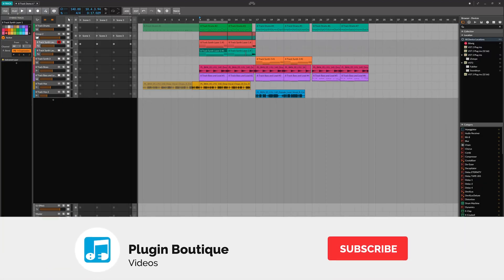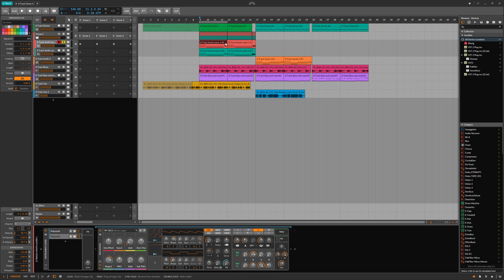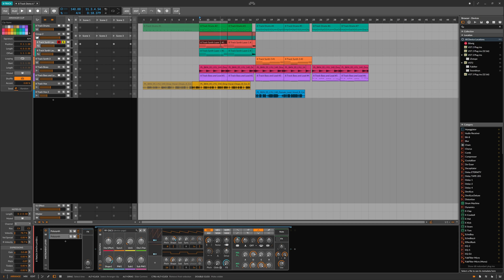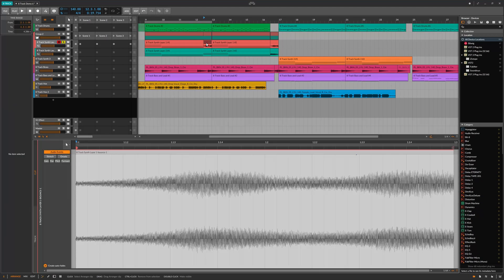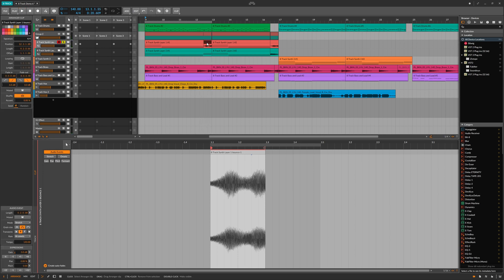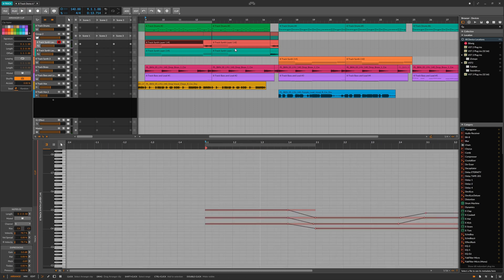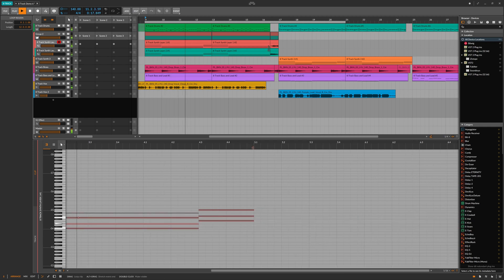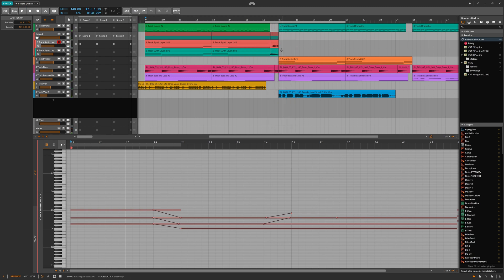Bitwig Tutorial | Hybrid Audio & MIDI Tracks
*Bitwig 8 Track is free with ANY purchase from Plugin Boutique for the entire month of March 2022.

In this video tutorial, we show you how to use hybrid tracks in Bitwig. Hybrid tracks can contain both MIDI and Audio at the same time so you can quickly set up cool audio edits such as pitch shifts or volume changes on parts of a MIDI track without needing to create another track for the bounced Audio.